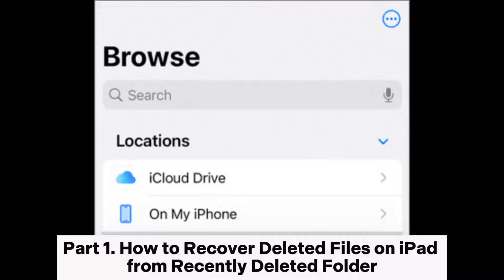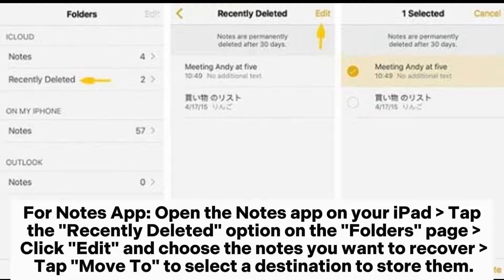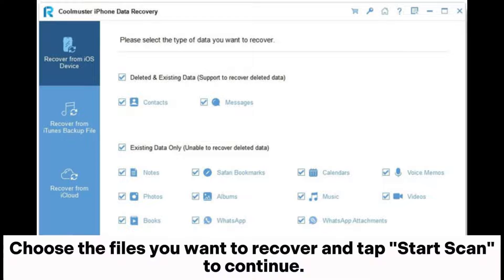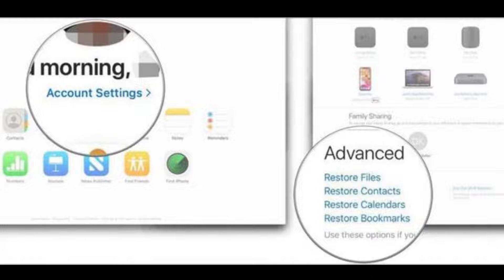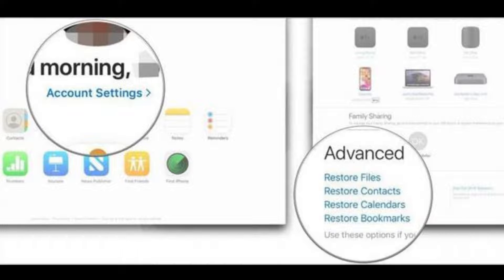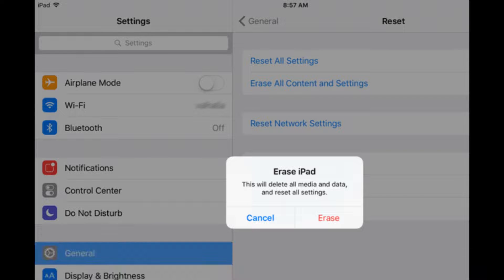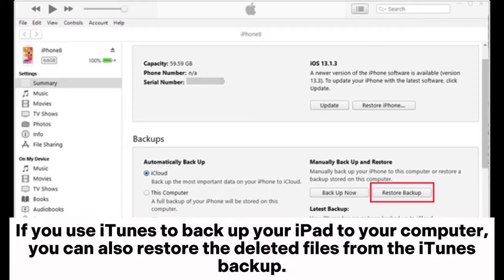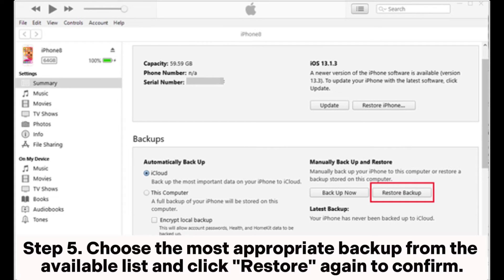4 Effective Methods to Recover Deleted Files on iPad Easily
You delete some important files from your iPad by mistake. Don't fret. Here are 4 ways to recover deleted files on iPad with or without backup.

00:00 Start
00:03 Part 1. How to Recover Deleted Files on iPad from Recently Deleted Folder
00:37 Part 2. How to Restore Deleted Files on iPad Without Backup
01:10 Part 3. How to Recover Deleted Data from iPad via iCloud
01:22 3.1 How to Recover Lost Files on iPad from iCloud Website
02:41 Part 4. How to Retrieve Deleted Files on iPad with iTunes